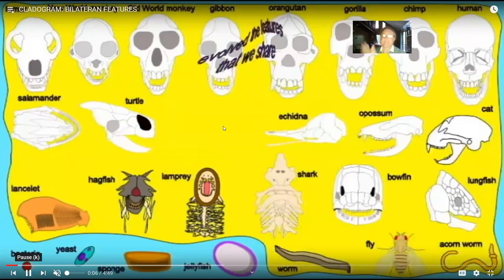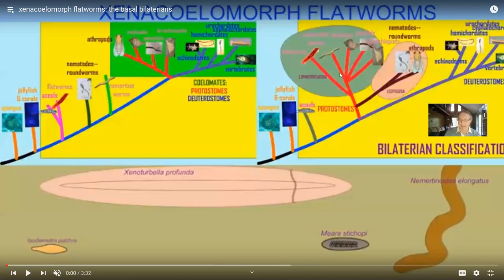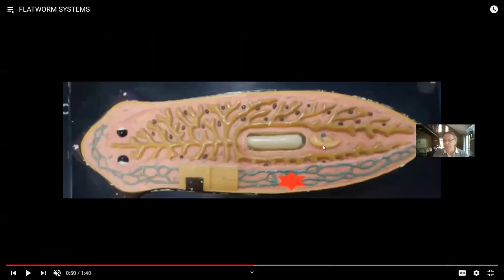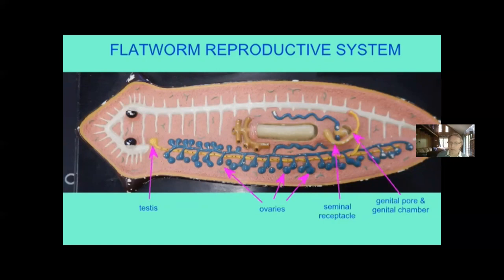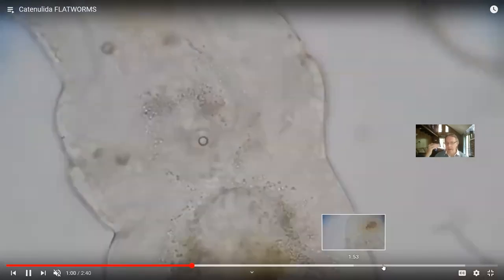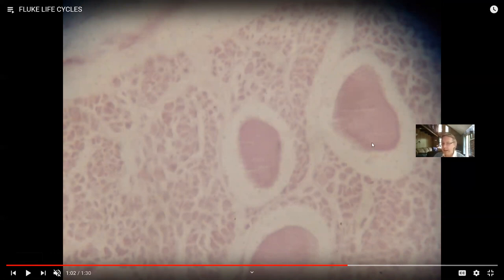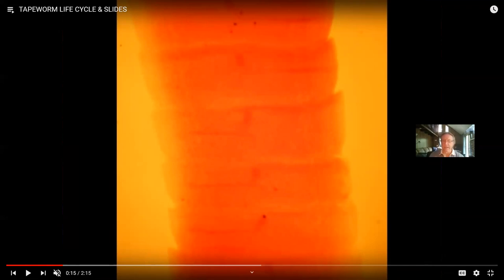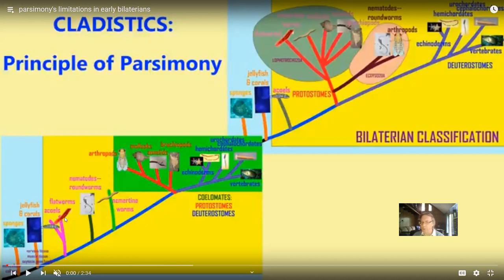bilaterian introduction; flatworms